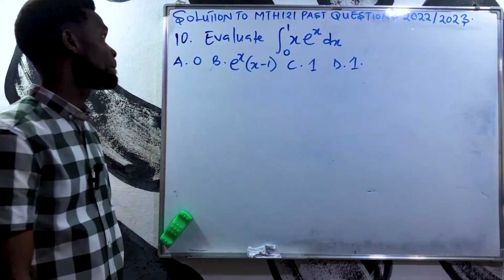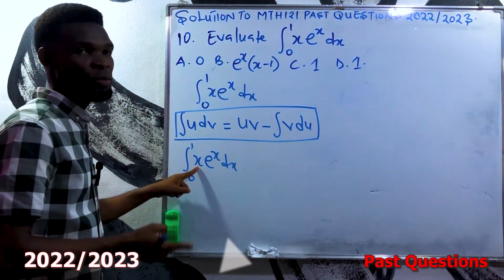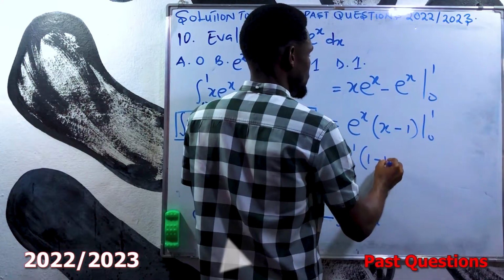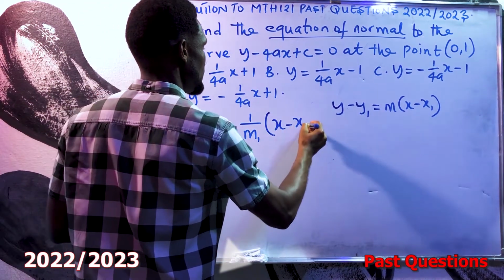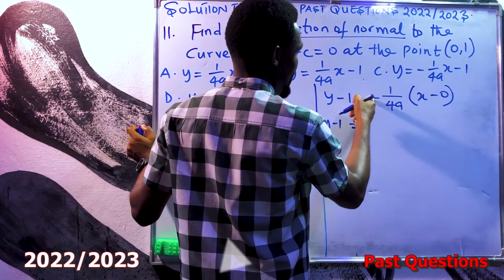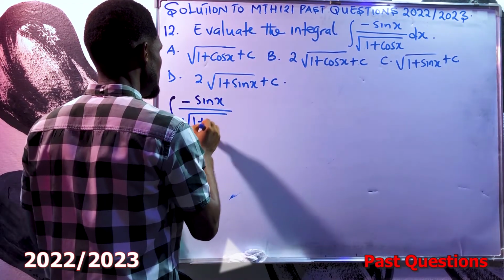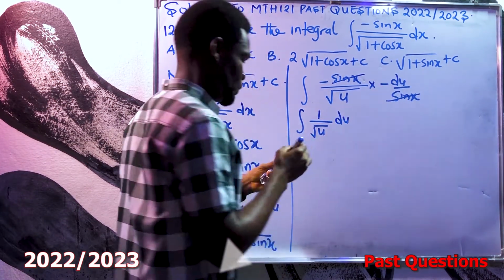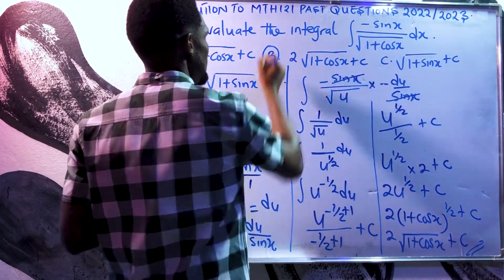MATH121 PAST QUESTION 3 (2022/2023)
This video is to prepare students for examination ahead#education